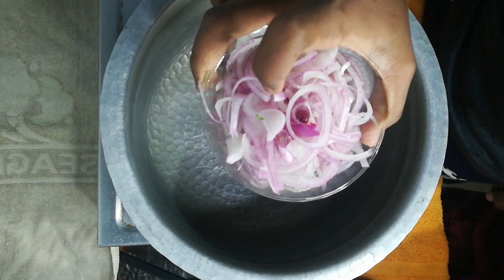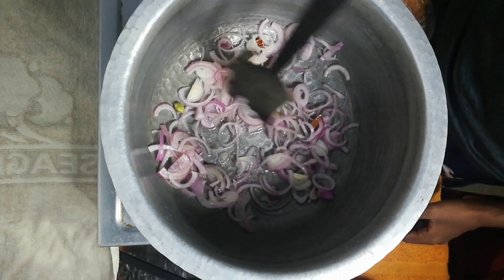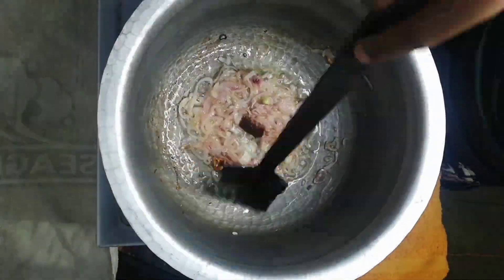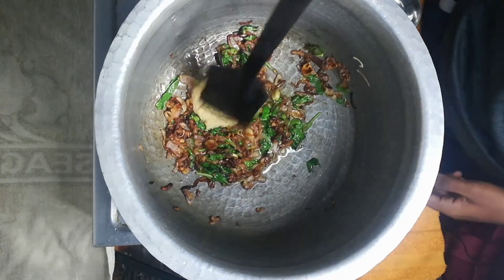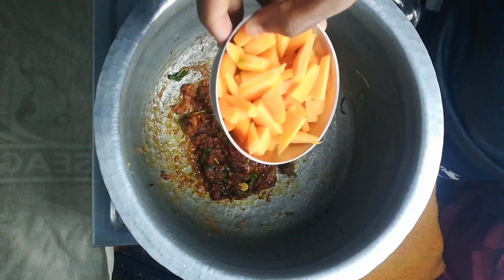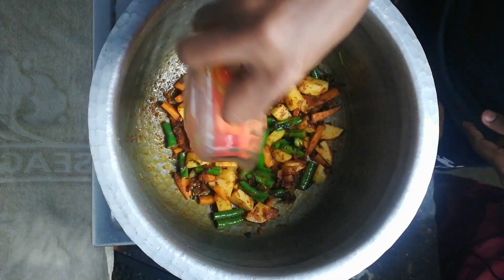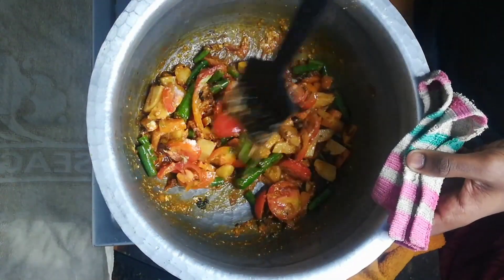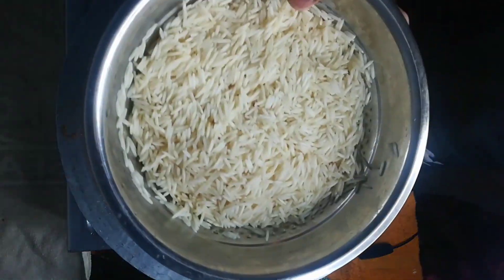VEGETABLE BIRIYANI / Recipe in tamil episode 73 # biriyani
In this video we will see how to make Vegetable biriyani in tamil.

Guys enjoy this recipe and share your feedback about this recipe in the comments below.

IF YOU LIKE THIS VIDEO GIVE ONE LIKE FOR US. SHARE THIS TO YOUR  FRIENDS.
IF YOU WANT TO SAY SOMETHING ABOUT THIS VIDEO YOU CAN MENTION IN COMMENTS.